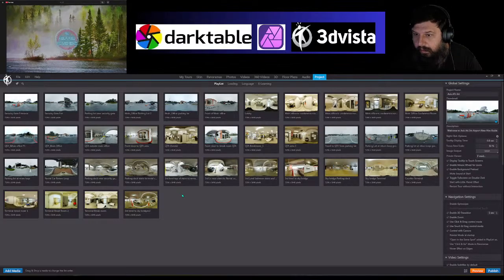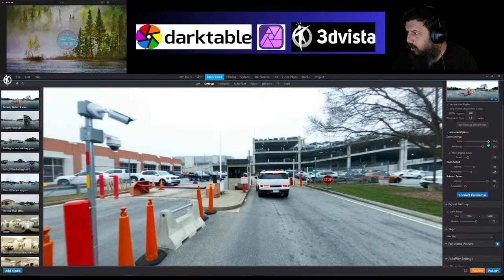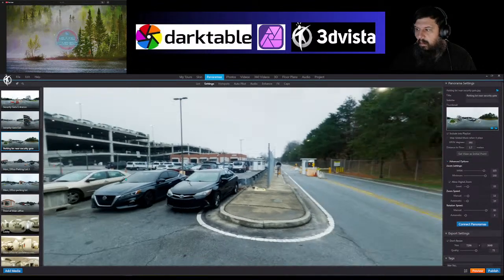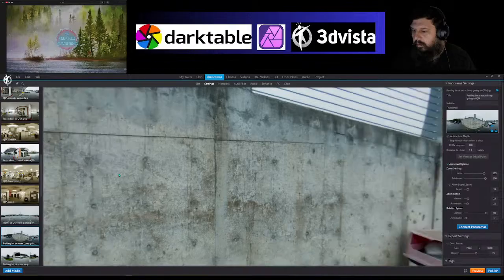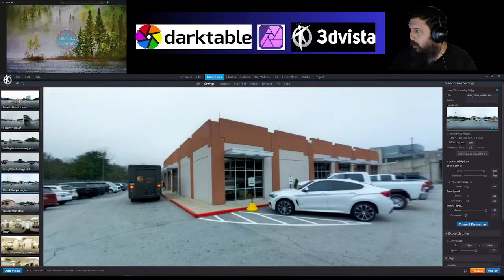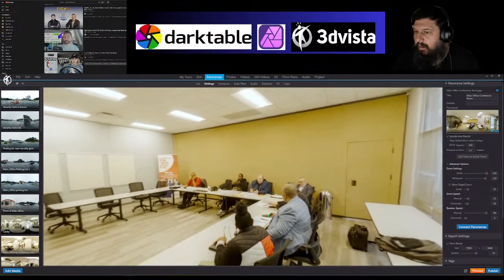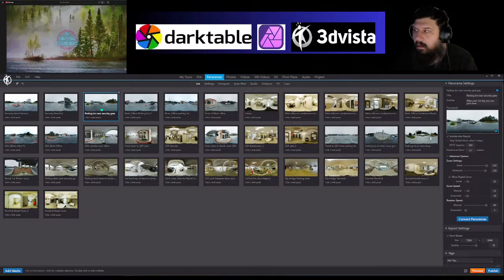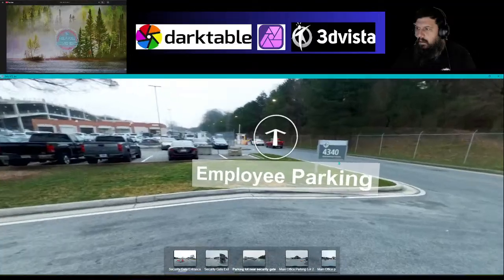It's Never a Shortcut When You Start Over: Darktable + Stitcher + Affinity → Building in 3D Vista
Starting over! 😅 I need to edit panoramas using Darktable before rebuilding a tour. Problem is – I don't remember how to edit panos, and I've never used Darktable.

So here's the plan:

Watch how-to videos live on stream

Learn Darktable on the fly

Color correct all panos

Rebuild the tour in 3D Vista

Cross your fingers that this all goes well! Expect rambling, real-time problem solving, and hopefully a working tour at the end.